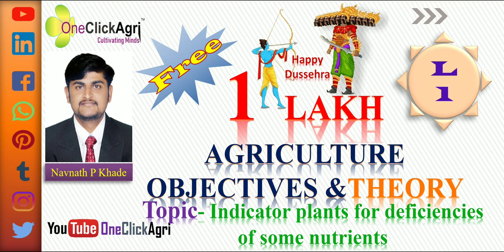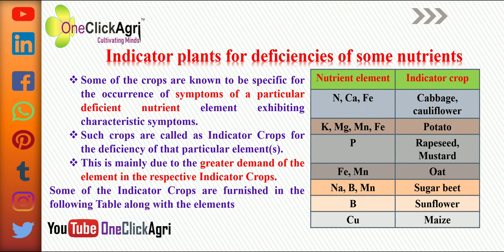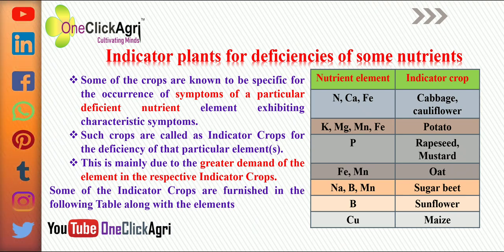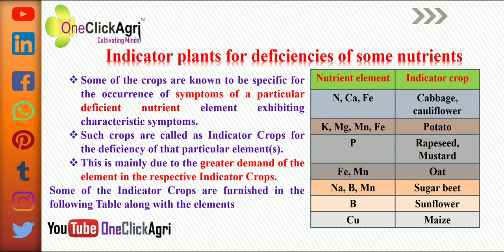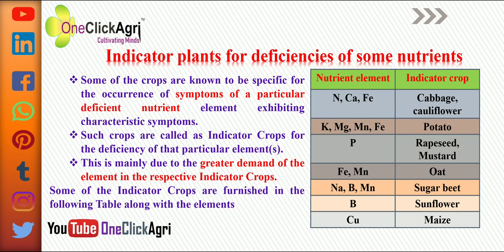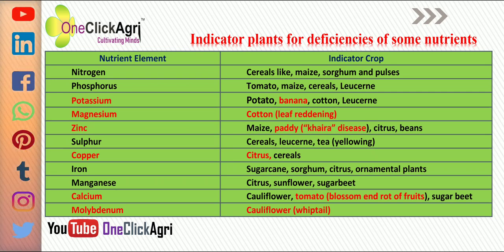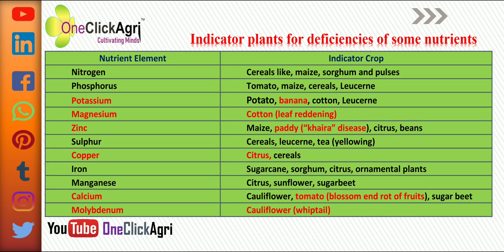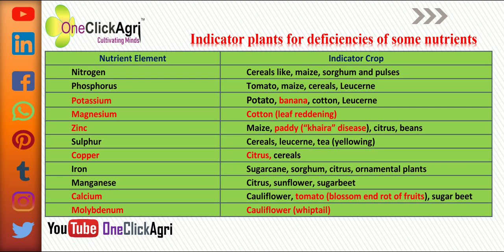Indicator Plants for Deficiencies of Some Nutrients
Agriculture 1 lakh Objectives SSAC / UPSC/ Agril. MPSC/ IBPS AO/SO/Clerk/ DRDO/ SRF/ JRF/ ICAR-NET/ NABARD/ SSC-CGL/ MCAER-CET/ Degree/Diploma/Post-graduation/Doctoral Programs, etc.